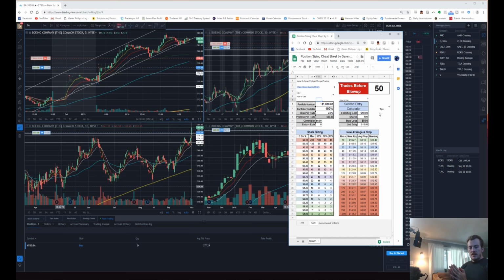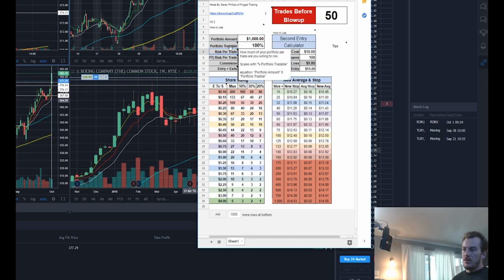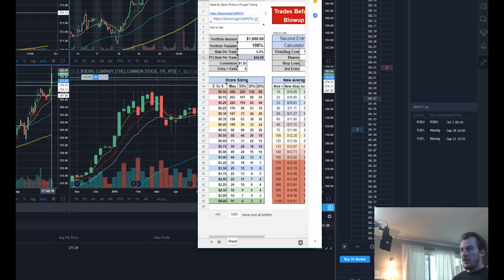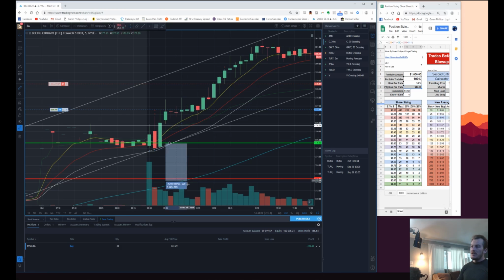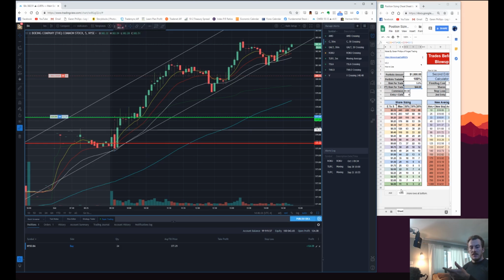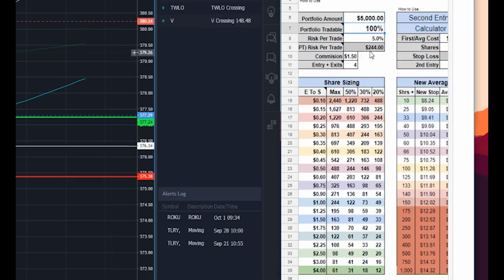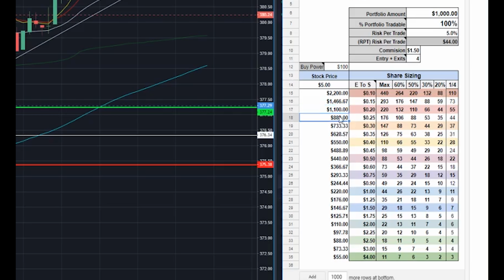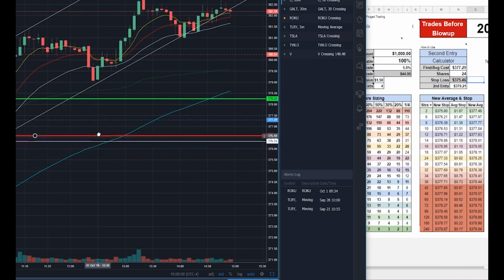How To Never Blow Up A Day Trading Account | Correctly Size Into Every Trade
►My Current Broker◄

►How I track My Trades◄

►Stock Market & Financial Books◄

"Market Mind Games" Book

"How To Day Trade for A Living" Book

"Rich Dad Poor Dad" book

►Brokerage Firms◄

In This video I show how i use my position sizing cheat sheet to properly size into every trade I take. This tool ensures that I never blow up my account on any single trade.